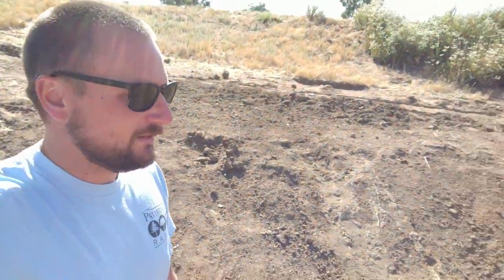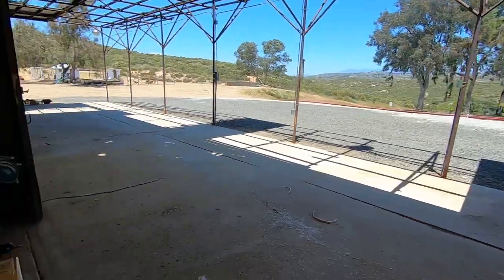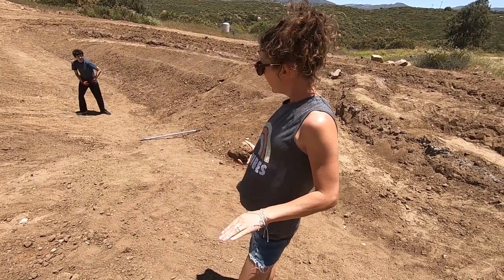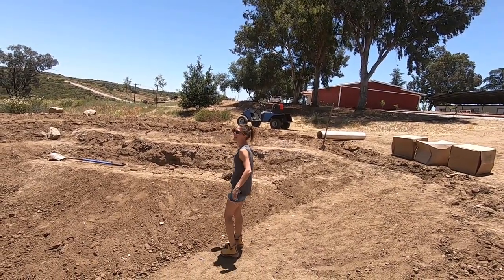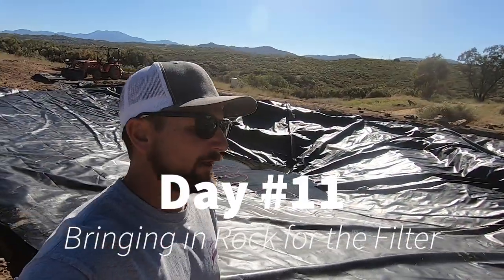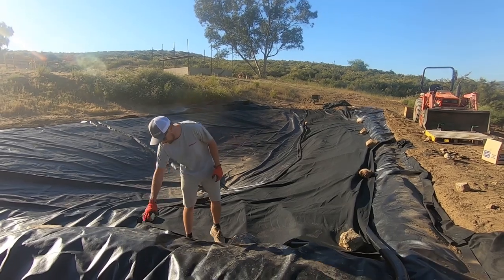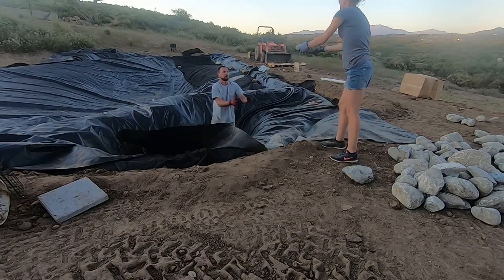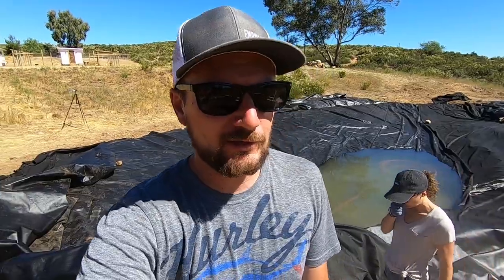Our DIY Fish Pond (Part 2), Pond Liner Installation and DIY Bog Filter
The pond liner is finally here! We install the RPE liner, underlayment, and begin our DIY bog, or wetland filter. We had some success and setbacks along the way.